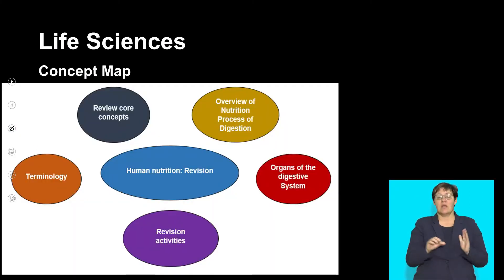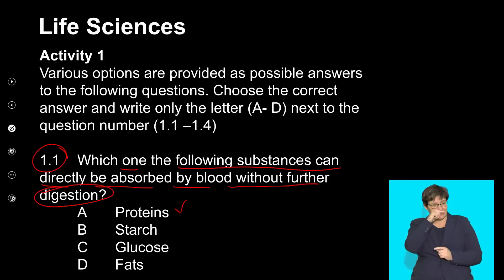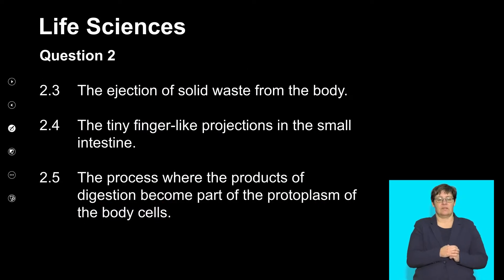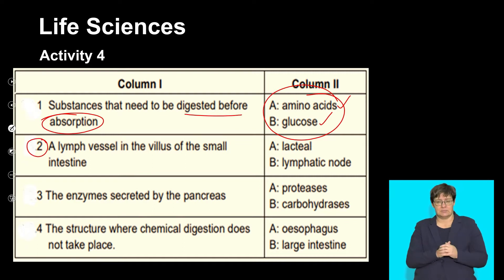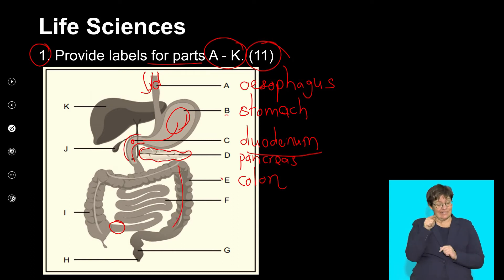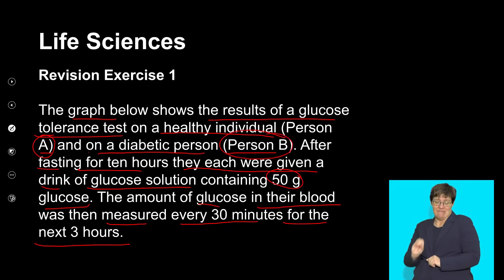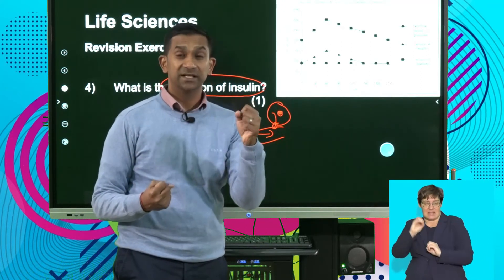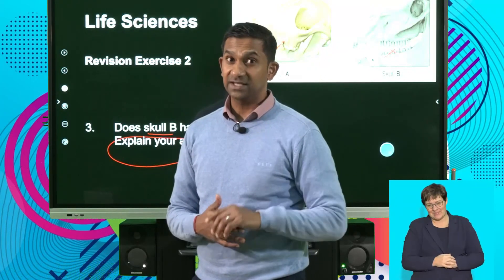Life Sciences Grd 11 Nutrition: Revision